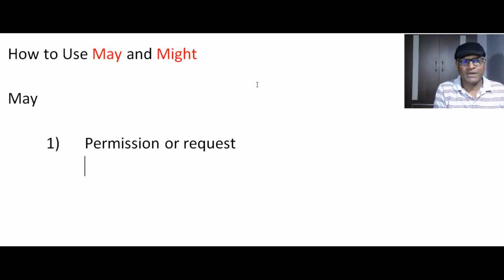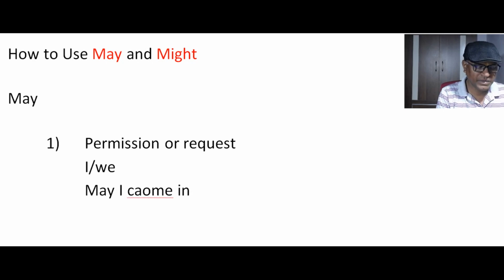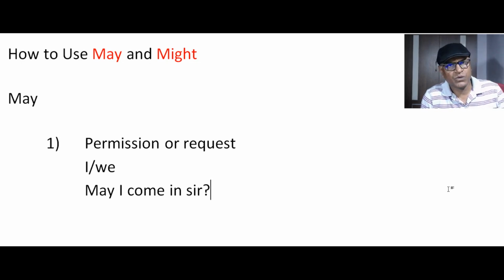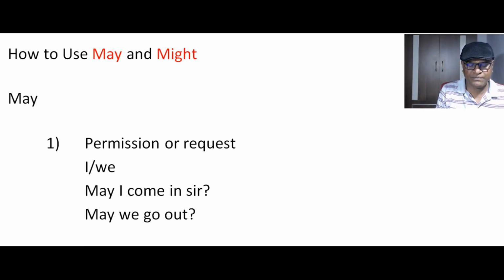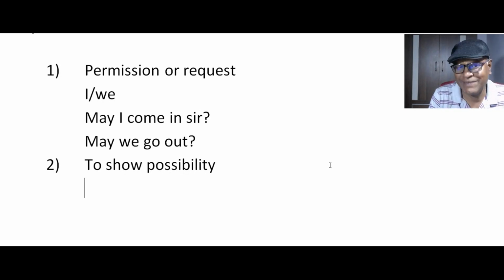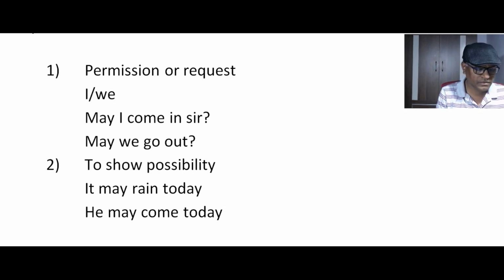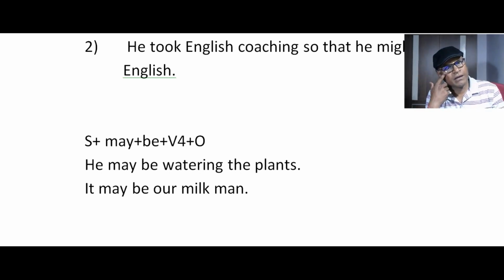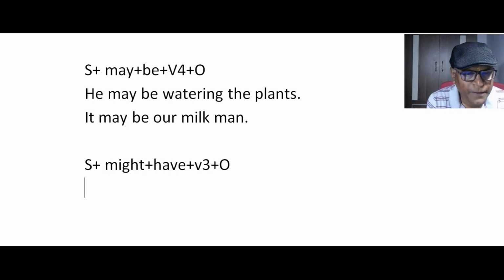How To Use MAY and MIGHT In English Through Skype!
How to Use May and Might
May
1) Permission or request
I/we
May I come in sir?
May we go out?
2) To show the possibility
It may rain today
He may come today
3) To bless someone
May you live long!
May he recover soon!
4) He takes English coaching so that he may speak good English.

Might
1) To show less possibility than May
It might rain today.
2)  He took English coaching so that he might speak good
English.

S+ may+be+V4+O
He may be watering the plants.
It may be our milkman.

S+ might+have+v3+O
He might have reached the UK now.
It's Subodh here from India..I am 50+
I have been a teacher of the English language for the last 25 years.
I have been helping adult students to have a good command of spoken English.

My classes are paid, classes. (You may have 10-15 minutes with me as Demo class if you wish)